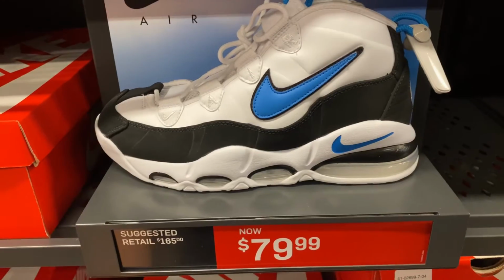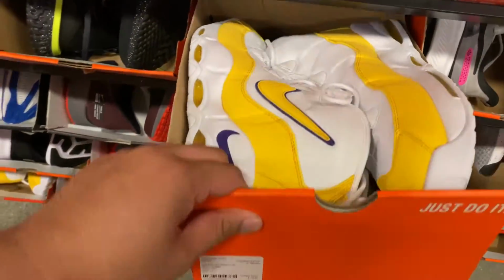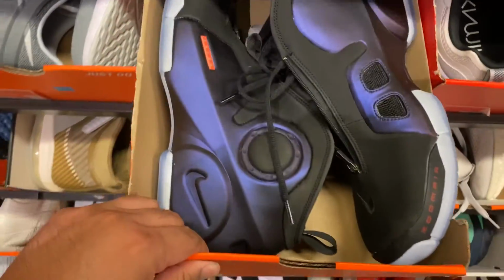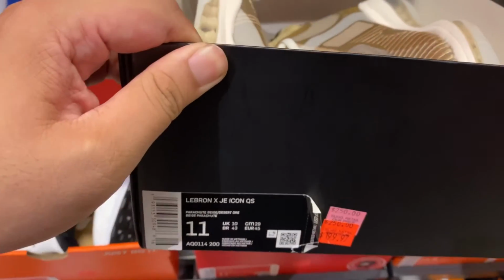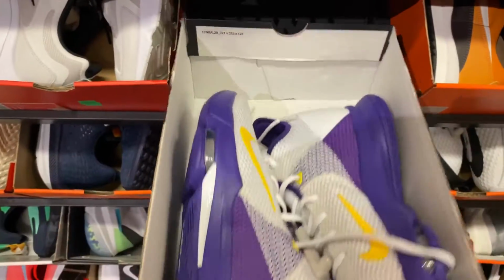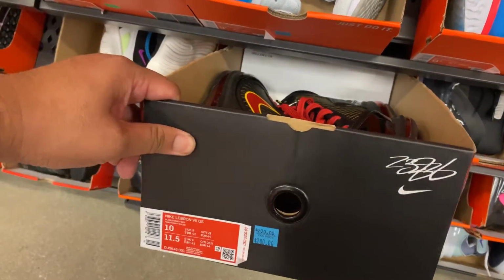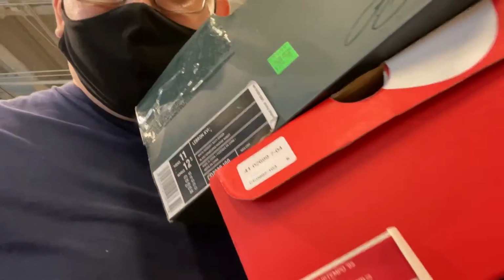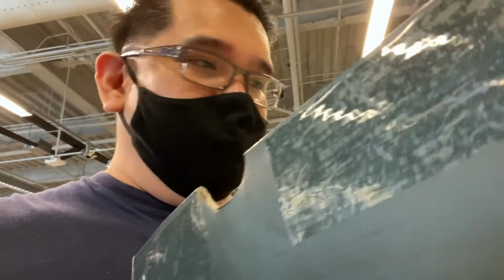Nike Factory Store - The Pikes Outlet - Long Beach, CA - July 3rd, 2020. Lebrons, Air Max Sale!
Visited the Long Beach Nike Factory Store at the Pike Outlets. Just a quick visit to score on some heat... unfortunately, some of the videos I took got corrupted hence the short video clip.

Stay tune for the Carlsbad Nike Factory Store Vlog releasing later on today.

The Pike Outlets At Rainbow Harbor
71 Aquarium Way
Long Beach, CA, 90802, US